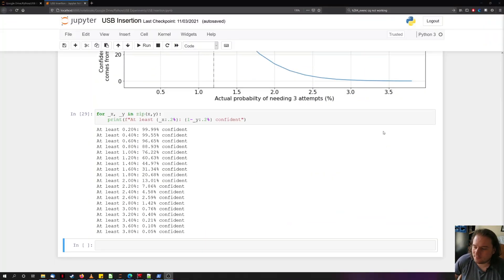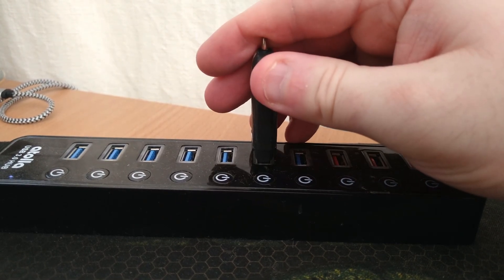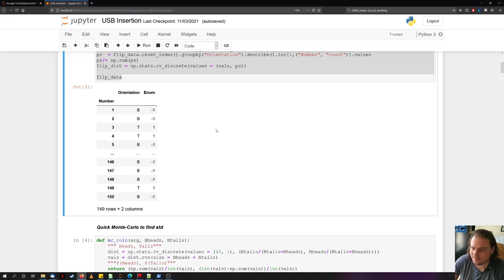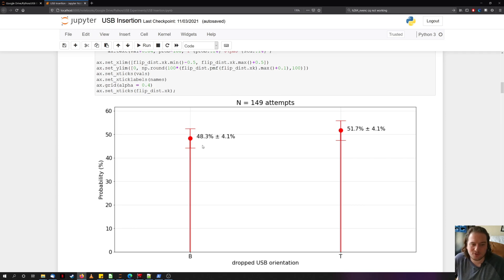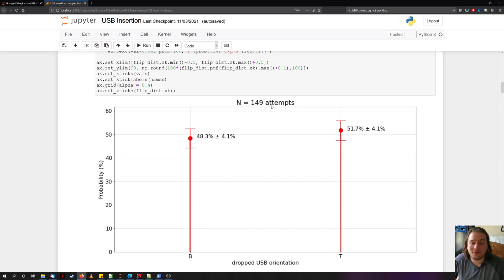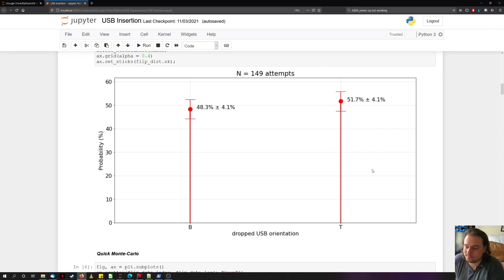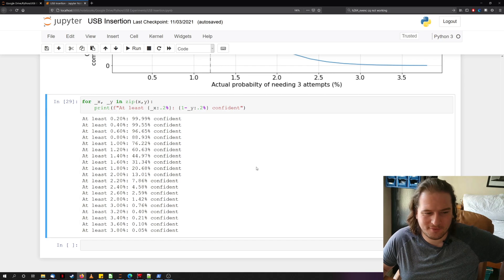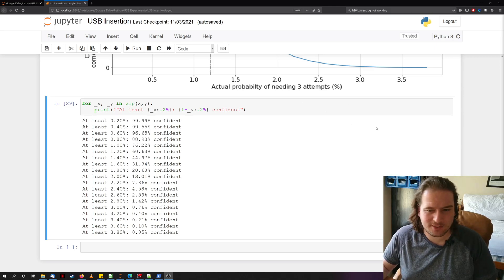I plugged a USB in 500 times to test if it's three sided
Have you ever wondered why it feels like USBs are three sided?

By repeatedly inserting a USB drive into a USB port, I'm 99.99% certain that at least 1 in 500 attemps requires 3 tries.

By analysing the data from plugging a USB in over 500 times, it's possible to derive how likely it is that a USB requires 3 tries to get it in. These results can then be used to derive lower bounds on the probability.

USB needs 3 tries at least 0.20% of the time: 99.99% confident
USB needs 3 tries at least 0.40% of the time: 99.55% confident
USB needs 3 tries at least 0.60% of the time: 96.65% confident
USB needs 3 tries at least 0.80% of the time: 88.93% confident
USB needs 3 tries at least 1.00% of the time: 76.22% confident
USB needs 3 tries at least 1.20% of the time: 60.63% confident

USB needs 3 tries at least 1.40% of the time: 44.97% confident